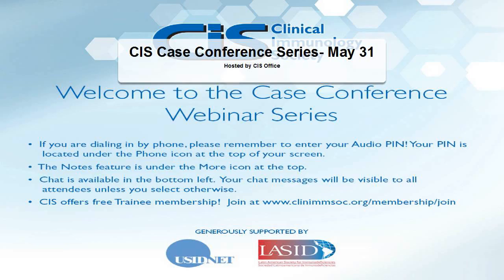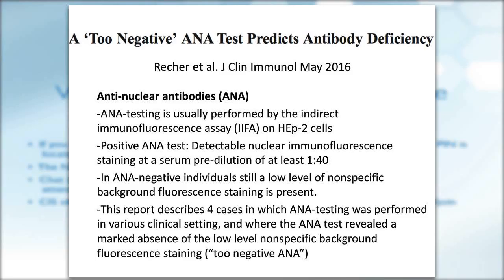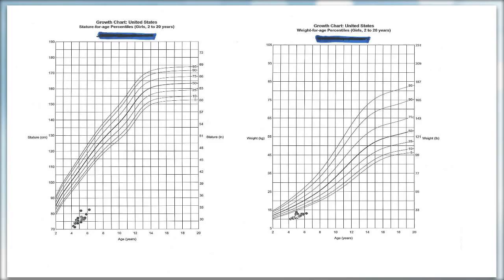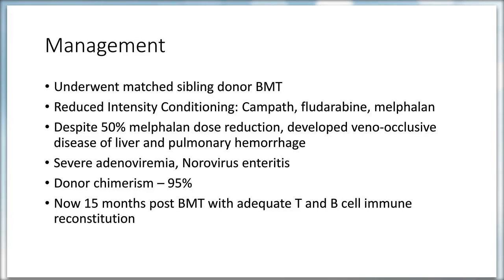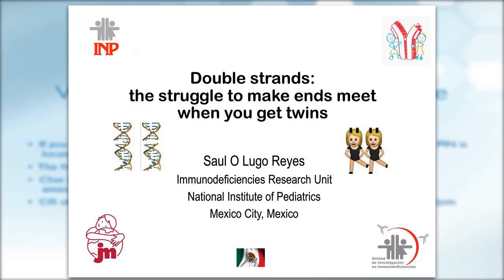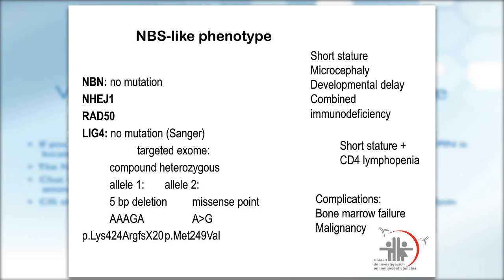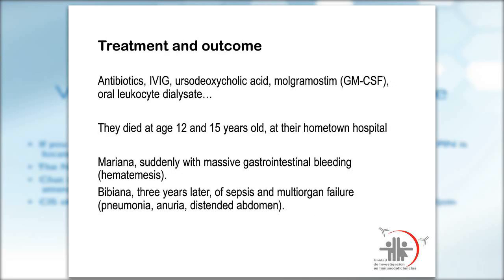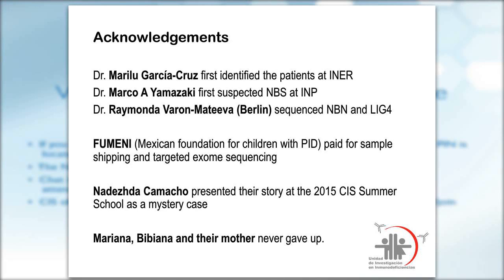May 31, 2016 CIS Case Conference Webinar Series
Overview of recent literature
Dr. Yesim Yilmaz Demirdag
Assistant Professor
Columbia University Medical Center

A 4 year old girl with recurrent infection, neutropenia and sclerosing cholangitis
Dr. Sharat Chandra
Assistant Professor, Division of BMT and Immune deficiency
Cincinnati Children's Hospital Medical Center

Senior Mentor
Dr. Nicholas Rider
Clinic Chief of Allergy and Immunology
Texas Children's Hospital

Double strands: the struggle to make ends meet for your twins
Dr. Saul Oswaldo Lugo Reyes
Investigador en Ciencias Medicas-Unidad de Investigacion en Inmunodeficiencias
Instituto Nacional de Pediatria

Senior Mentor
To Be Announced

Moderators:
Shanmuganathan Chandrakasan, MD
Emory University School of Medicine/Children's Healthcare of Atlanta

Joyce Yu, MD
Morgan Stanley Children's Hospital/Columbia University Medical Center